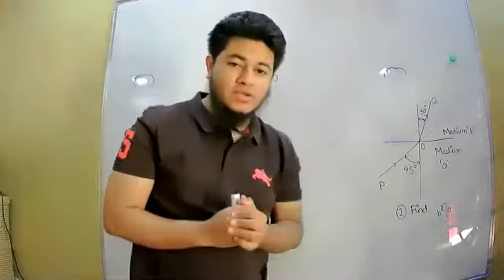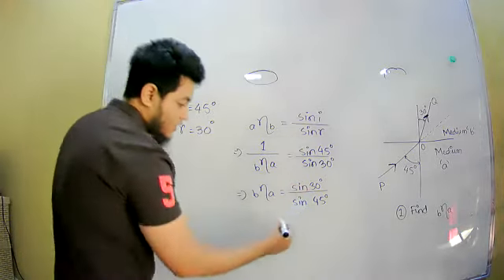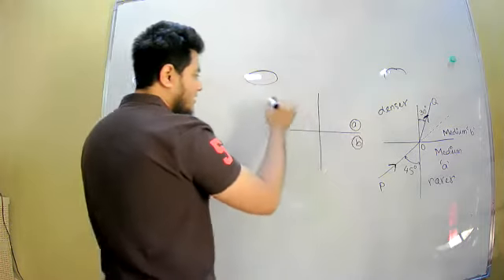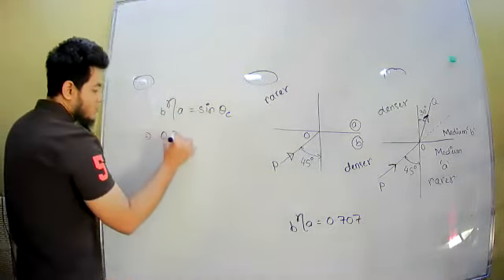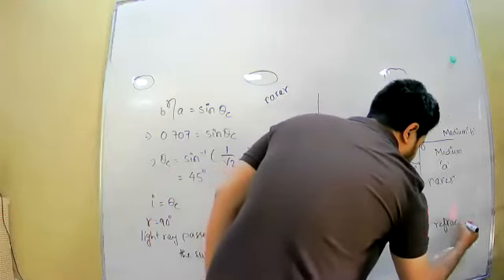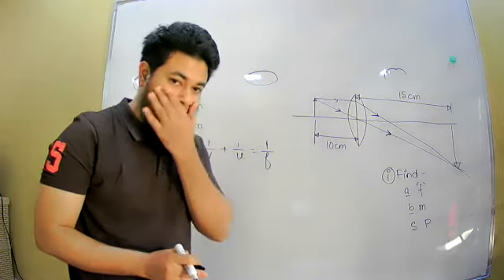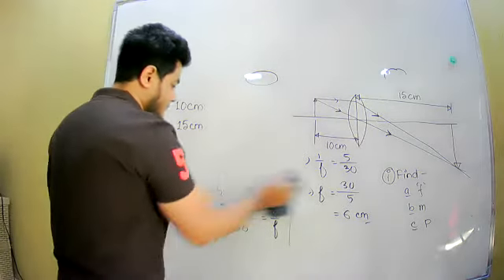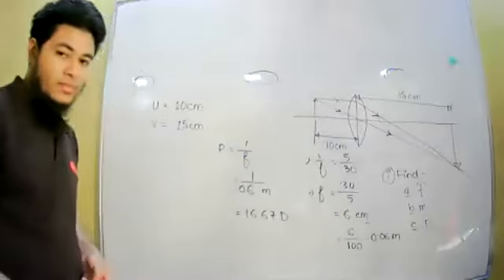9.Gr.10-Physics-Refraction of light (Creative practise)-11.02.2021